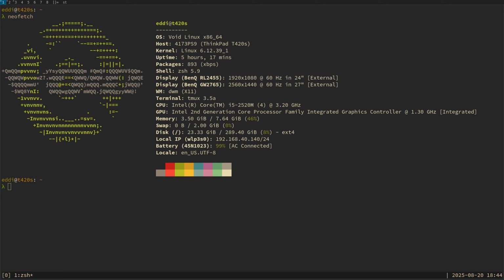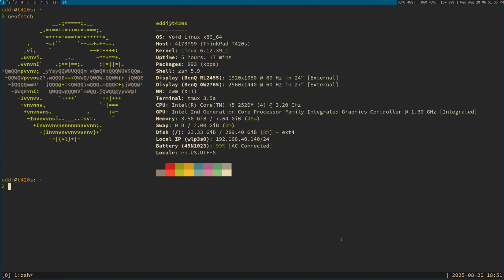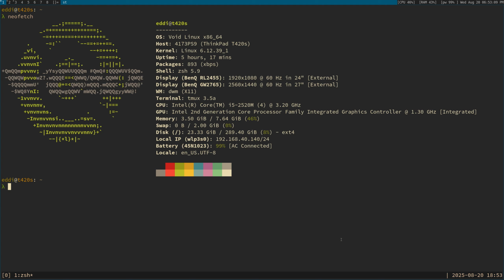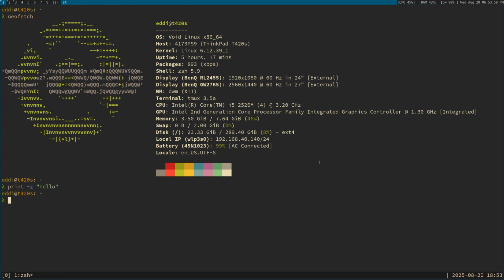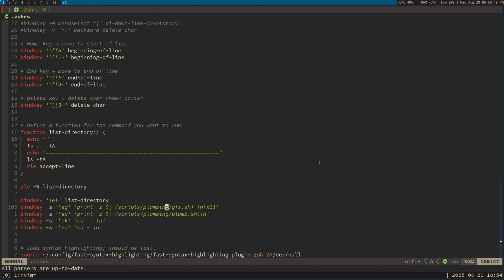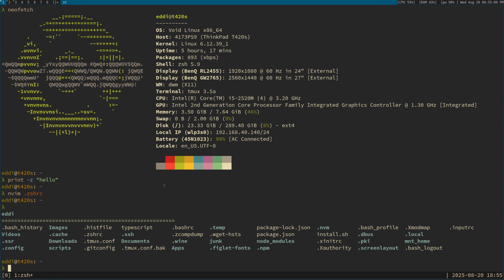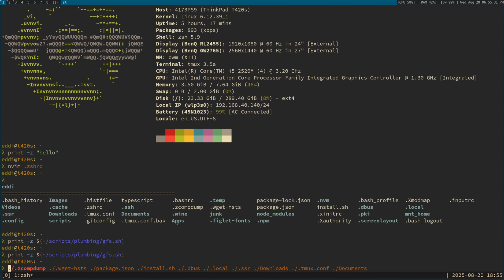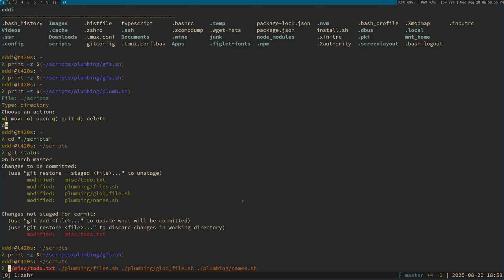Bye Arch hello Void